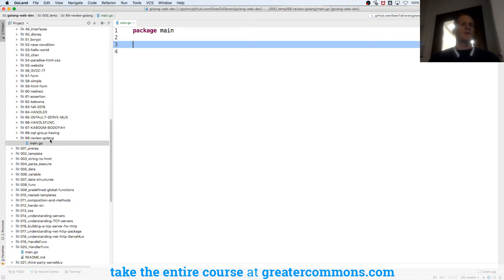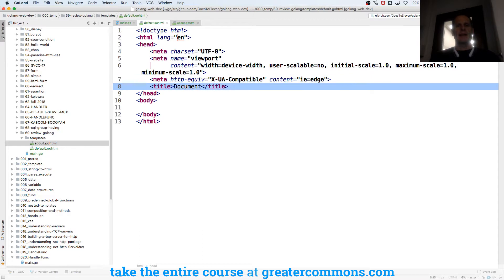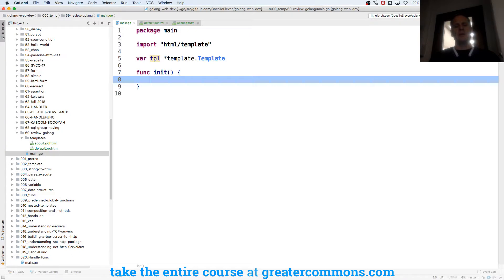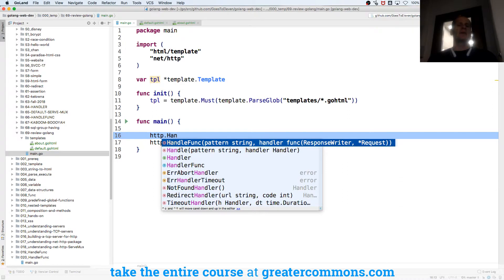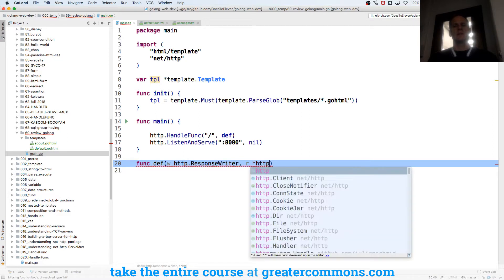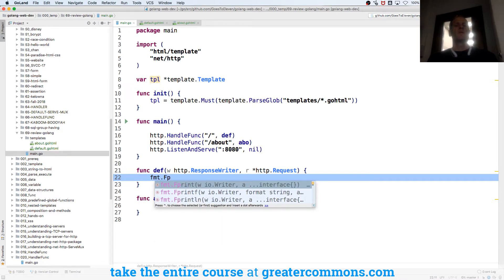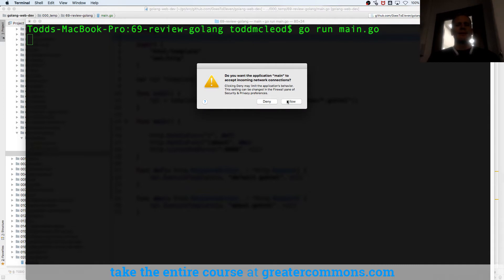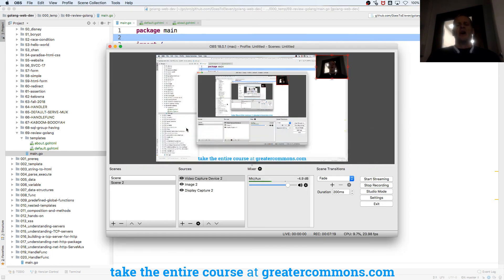HTTP Server Go Programming